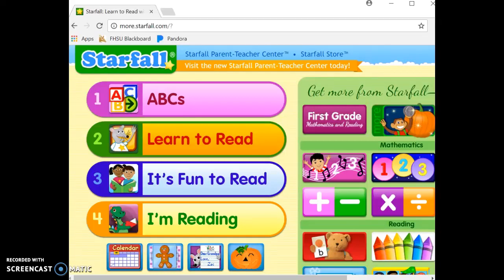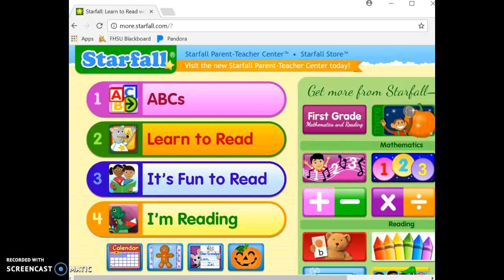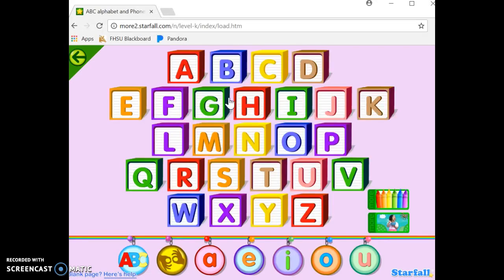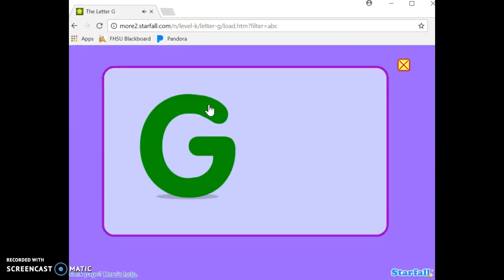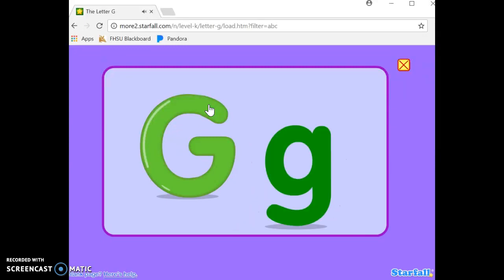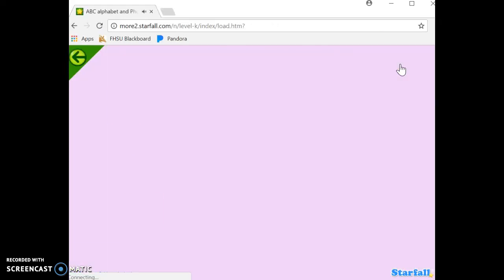Tutorial 4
Starfall